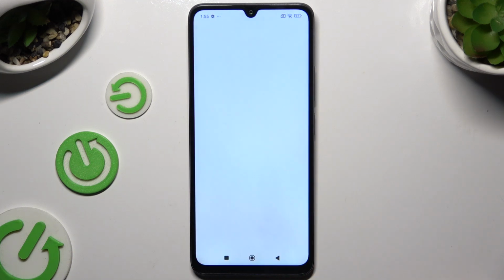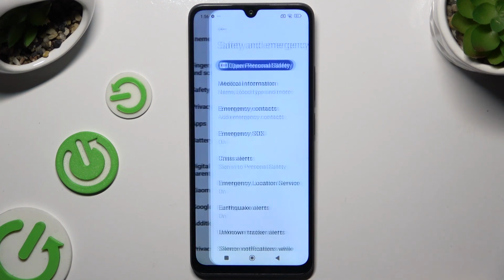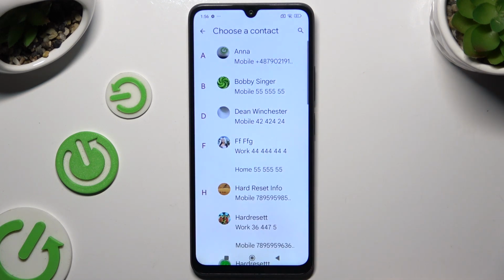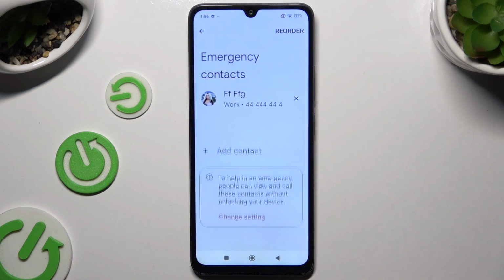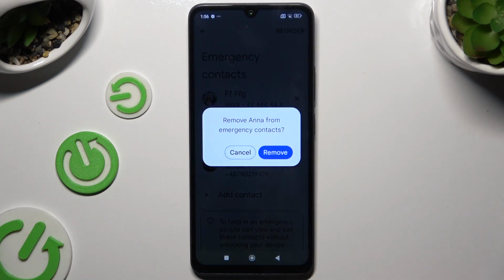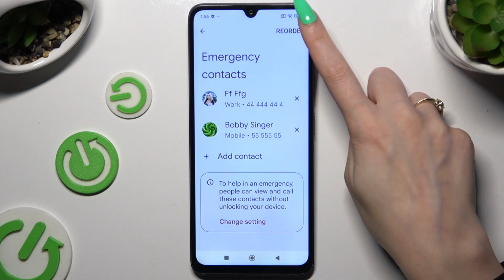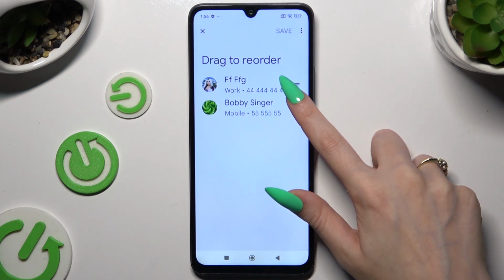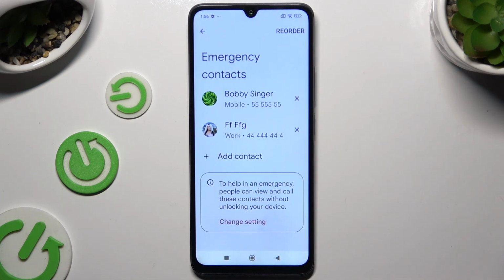How to Add Emergency Numbers on POCO C75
In this tutorial, we’ll show you how to add emergency numbers on your POCO C75 smartphone. Having quick access to emergency contacts can be crucial in urgent situations. Follow our straightforward, step-by-step instructions to ensure your important contacts are easily reachable when needed.

How can I access the emergency contact settings on my POCO C75?
What steps do I need to follow to add emergency numbers to my device?
Can I set specific emergency contacts to be visible on the lock screen?